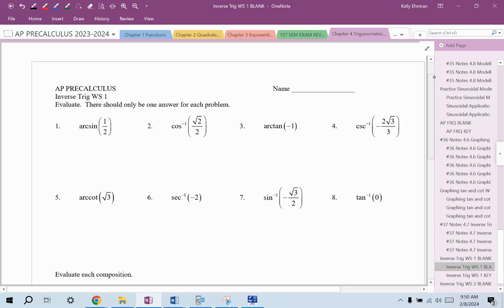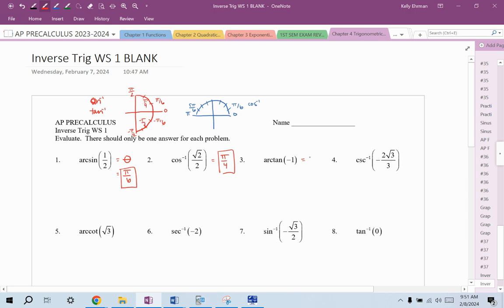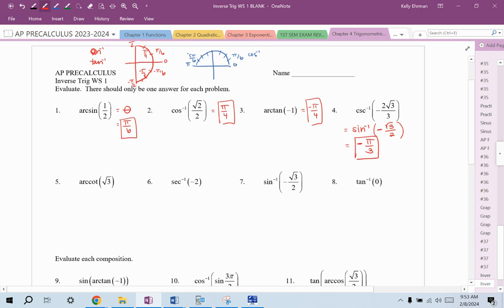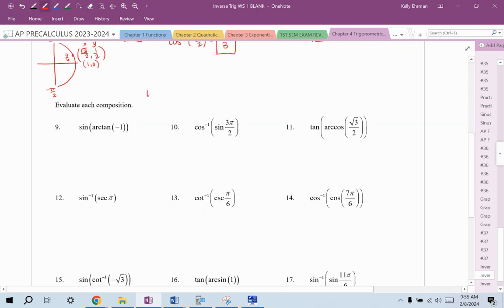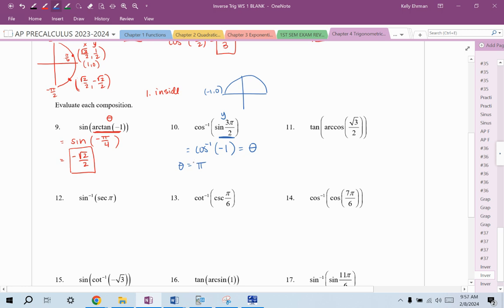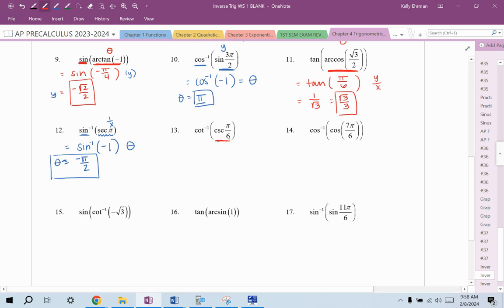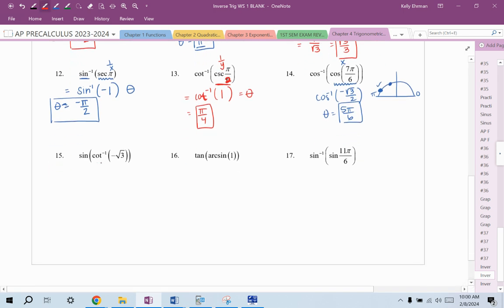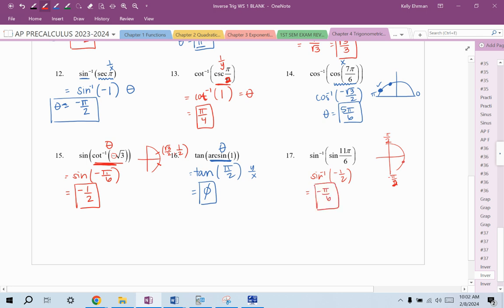Inverse Trig WS 1